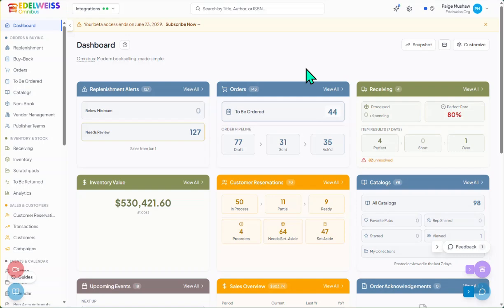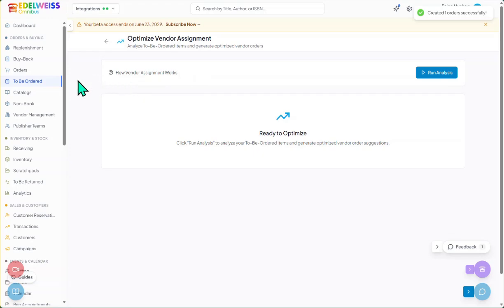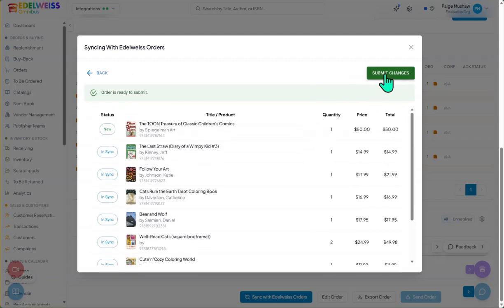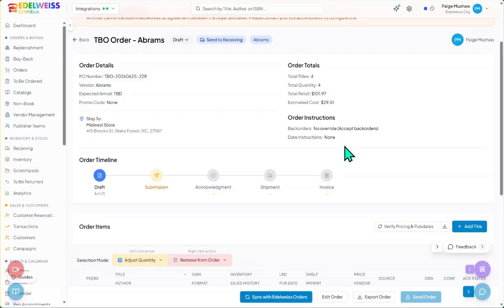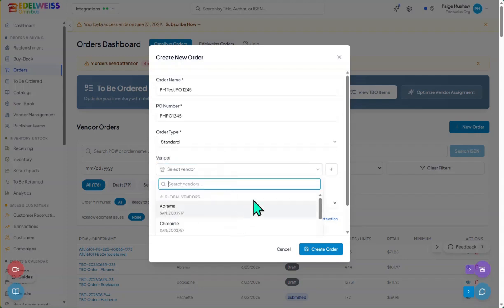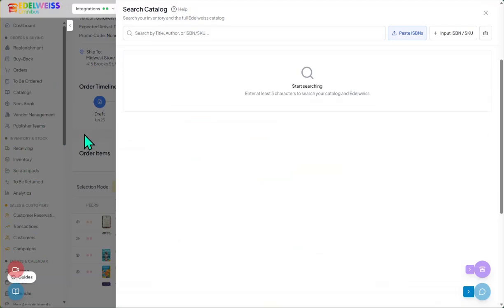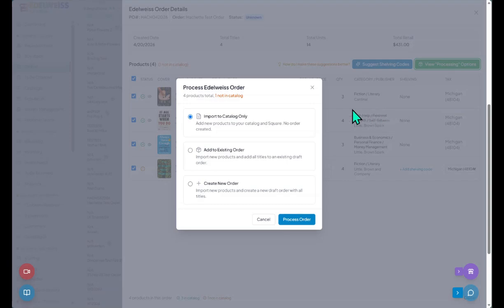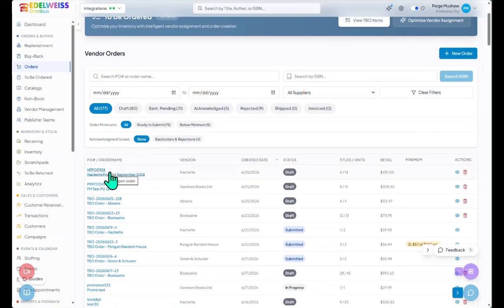Creating Omnibus Orders: 3 Methods